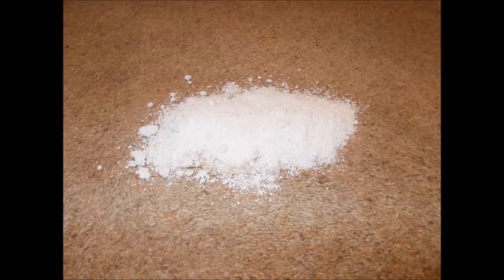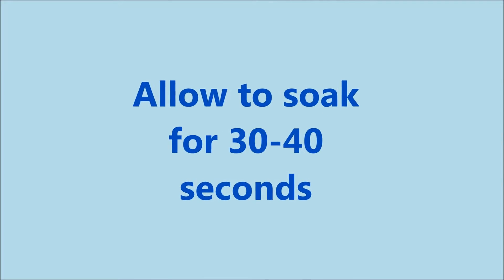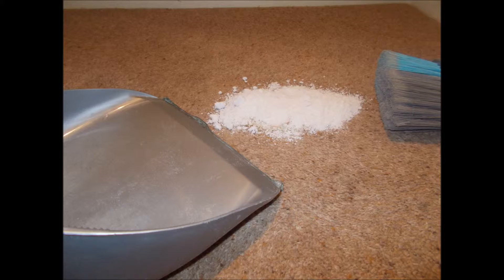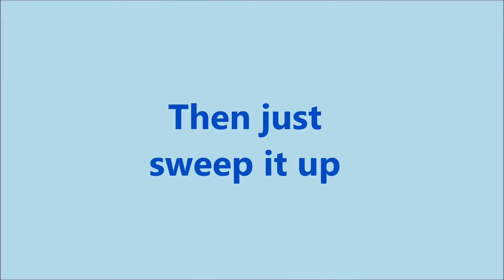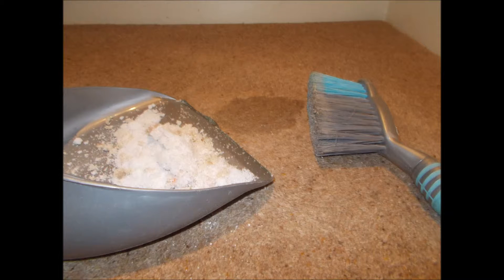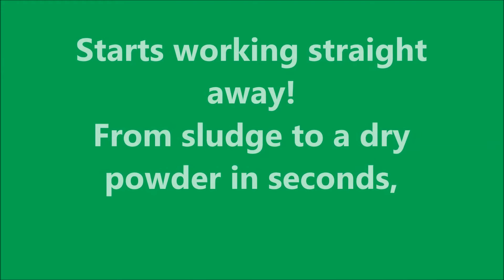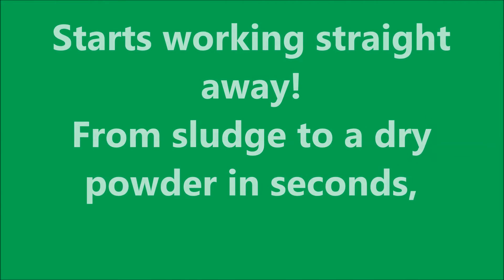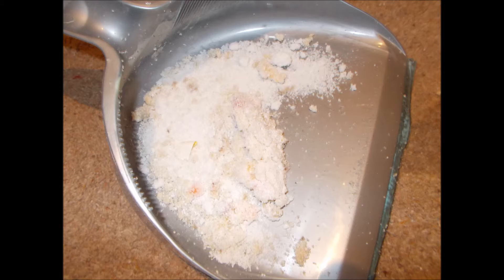Floodlock Messups Clean Up Powder from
makes it easier to clean up any wet mess. Smother the slippery hazard so the powder soaks it up stopping it from spreading to contaminate the surface or the air with germs. Brush up the damp crumbs for a fresher, drier, useable surface.